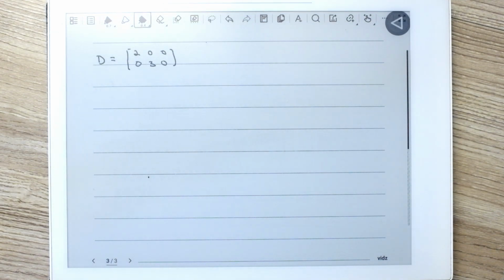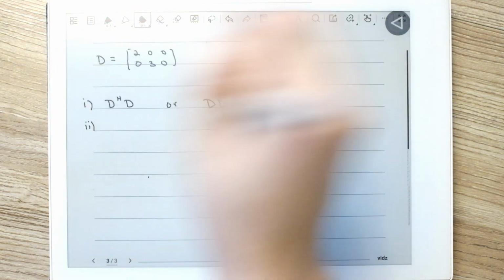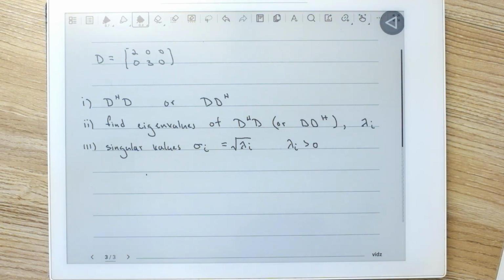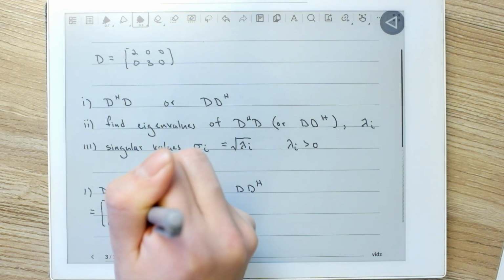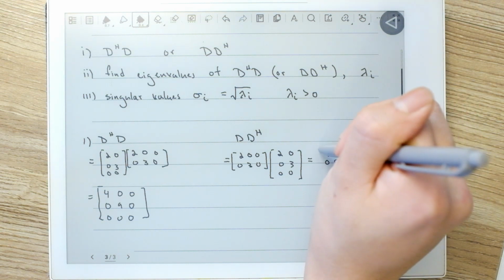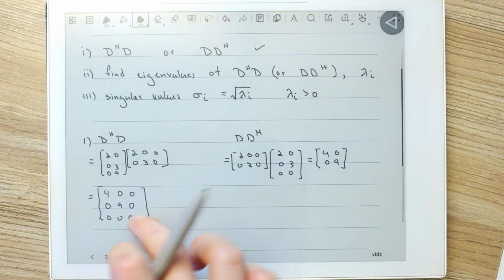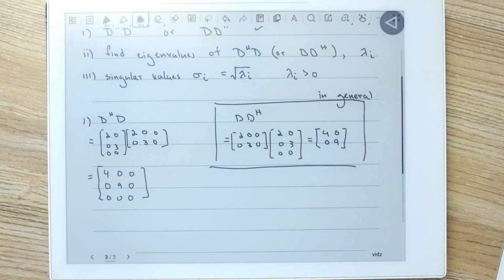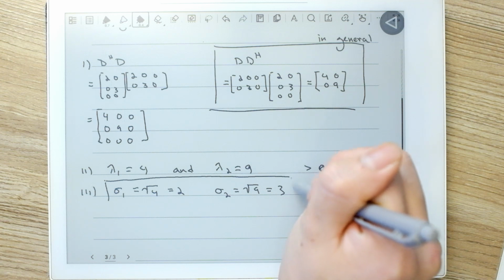Singular Values of a Matrix, ex. D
This video is an example of finding the singular values of a matrix. This example in particular illustrates the differences between computing A^hA and AA^h.